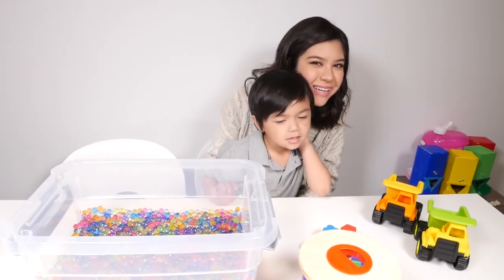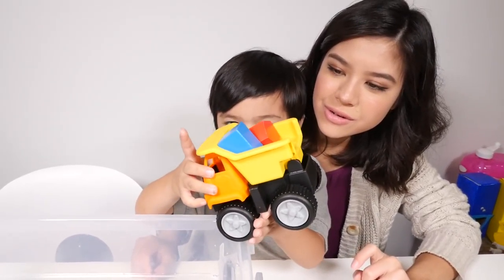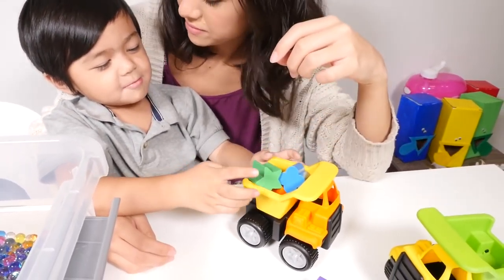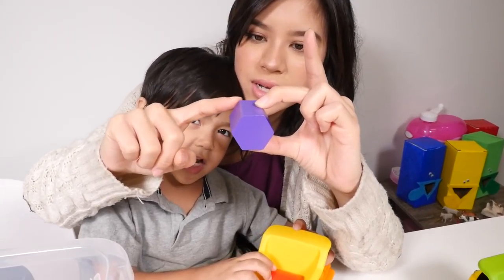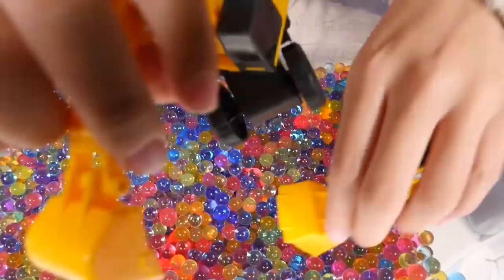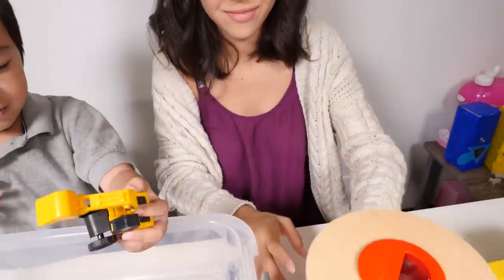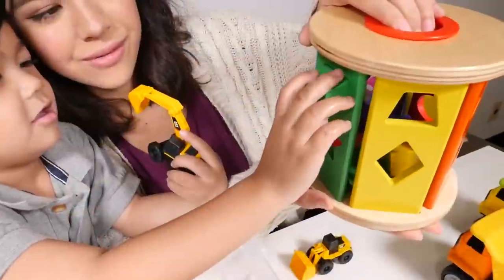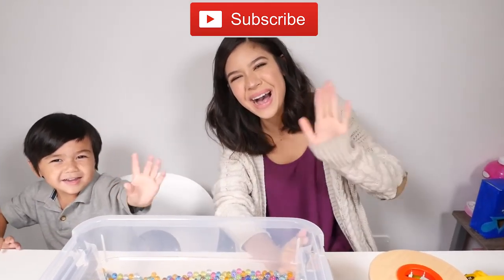Kids learn colors and shapes with toy cars and trucks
Watch educational YouTube videos for kids on FamilyTime! Let's play with some of the best kids' toys and toysforboys in our new preschool learning video. Watch kids learn colors & shapes! Find more Toy Cars on the FamilyTime channel

FamilyTime is a channel for kids who love craftsforkids and DIY! You can also find easy recipesforkids and interesting experimentsforkids. Come play gamesforkids and take on interesting challenges on FamilyTime! Welcome!